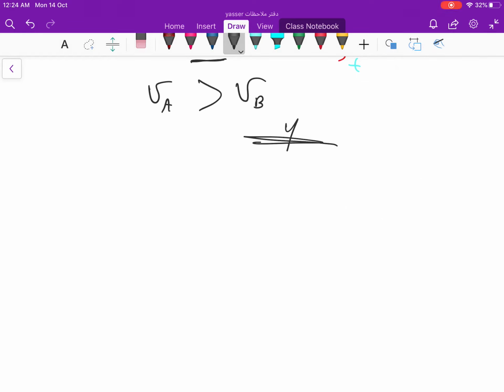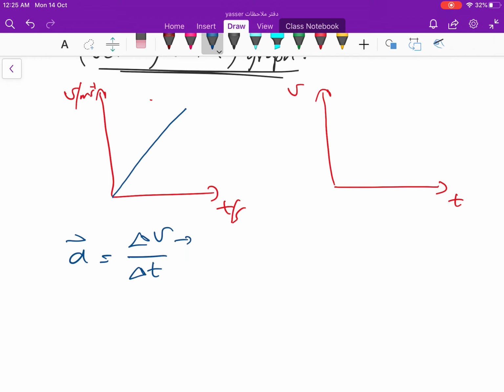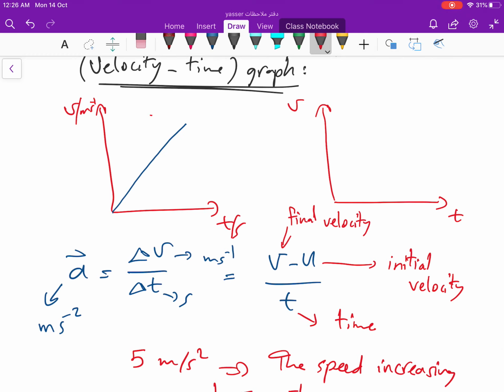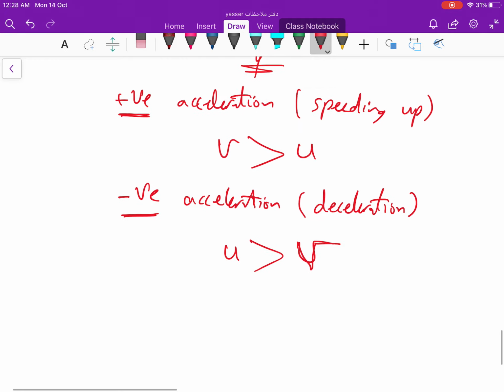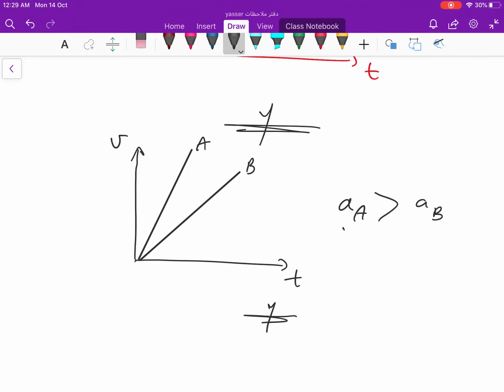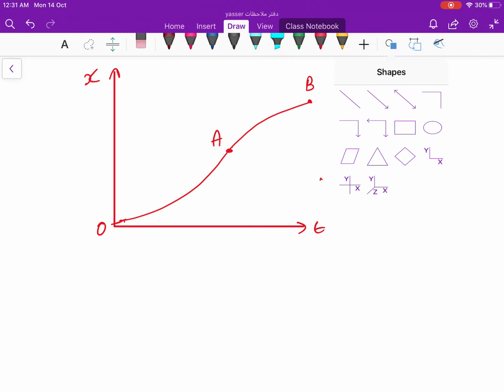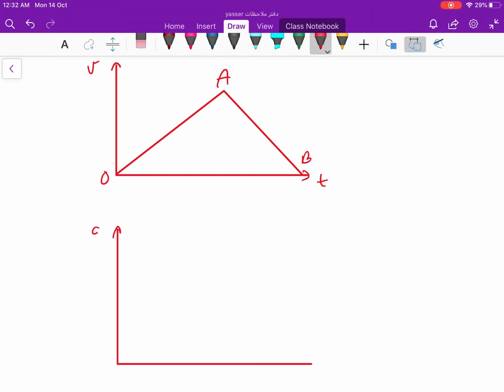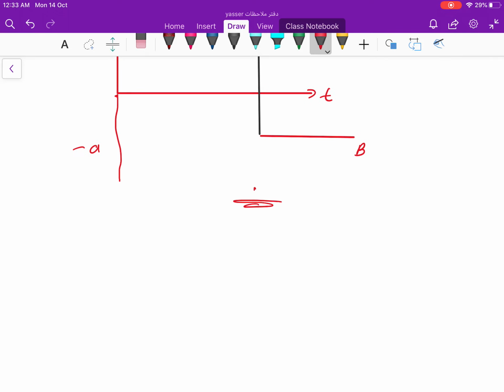Kinematics P2 (v-t) graphs